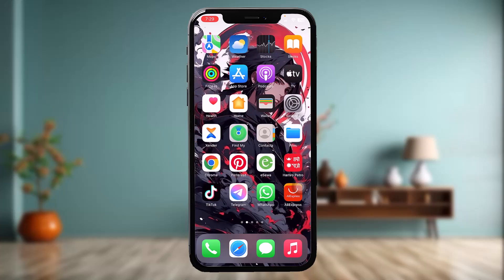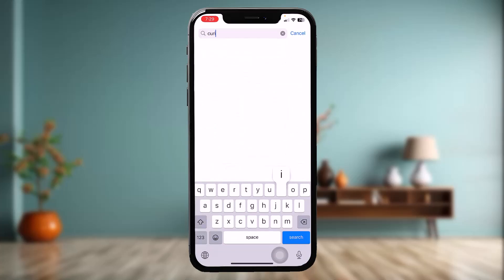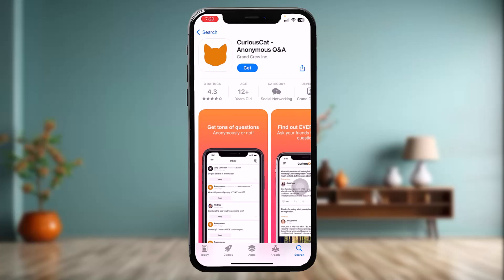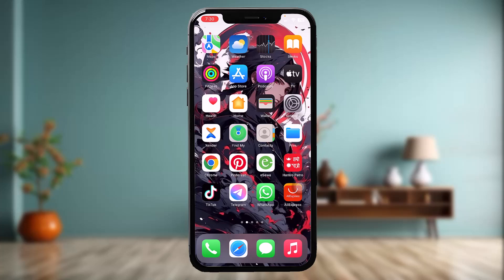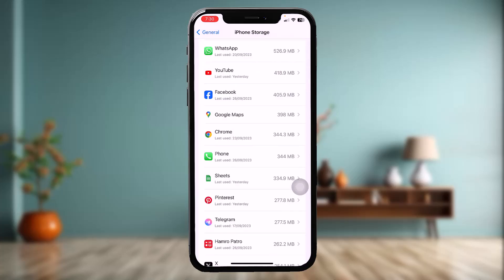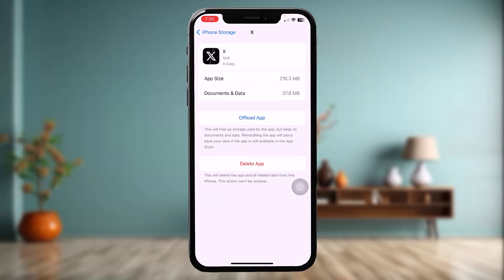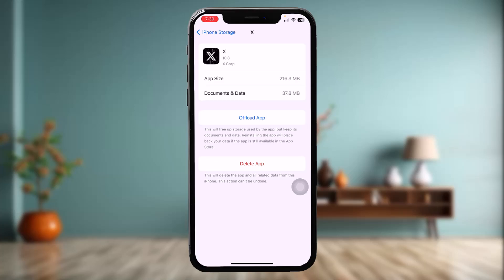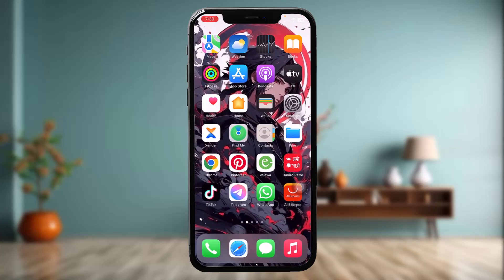How To Fix Curious Cat On X !! Curious Cat not Working - Solution 2023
Want to know How To Fix Curious Cat On X  but don't know how?
This quick video will guide you to Fix Curious Cat On X

So, in this few simple steps you can successfully Fix Curious Cat On X

Timestamps :
00:00: INTRODUCTION
00:15: CHECK FOR UPDATES
00:36: OPEN SETTINGS APP
00:46: RESET THE APP